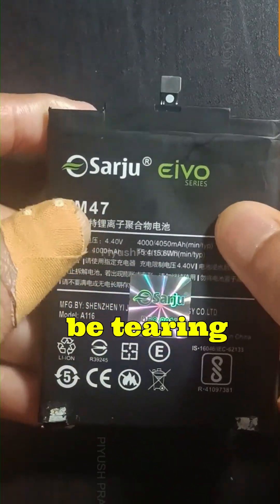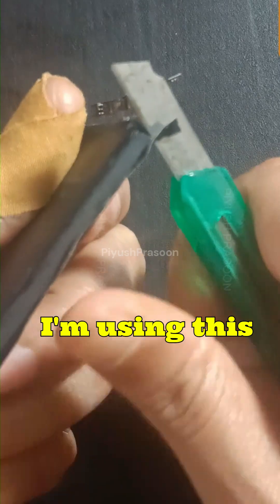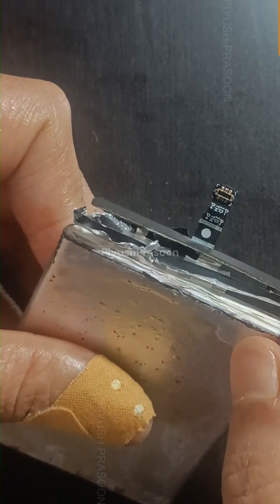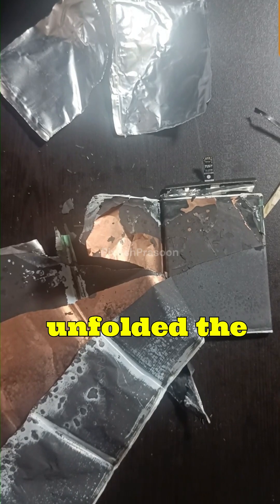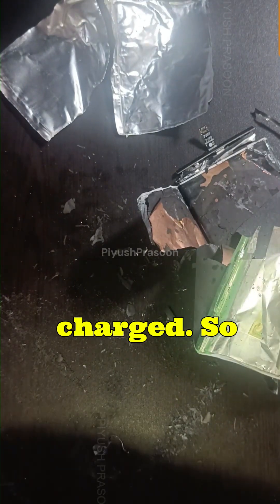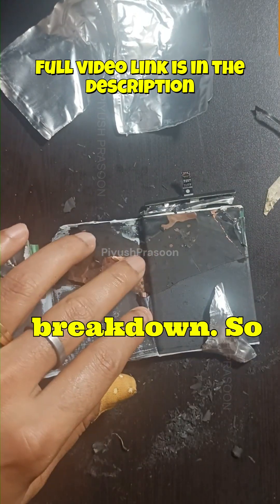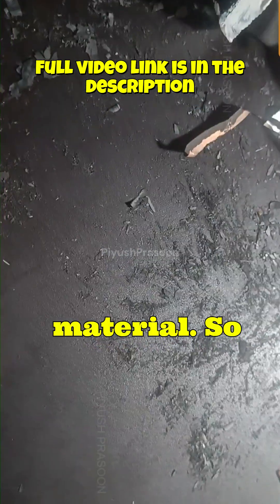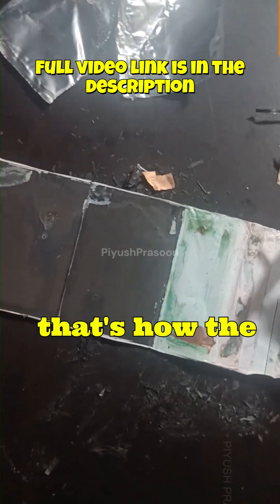I Opened a Li-ion Battery — Here’s What’s Inside!🔋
In this teardown I peel open a lithium-ion battery to show its internal layers — the copper anode current collector (coated with graphite), the aluminum cathode foil, and how the sandwich of copper and aluminum is folded to form the cell. I point out soldered PCB connections, a broken trace, and the shiny copper strip that’s connected to the negative terminal.

⚠️ Safety note: lithium batteries are dangerous if punctured, shorted, or disassembled incorrectly. Don’t try this at home — only attempt with proper safety gear and experience.